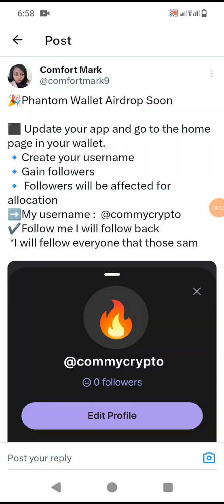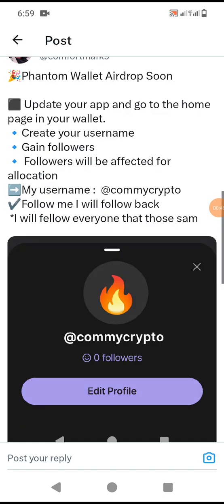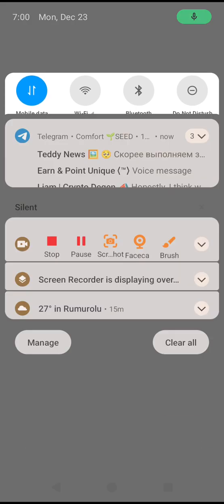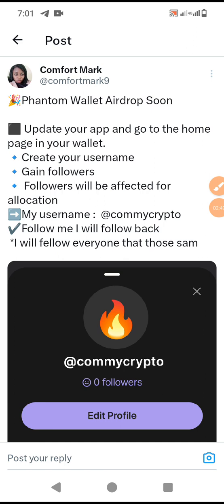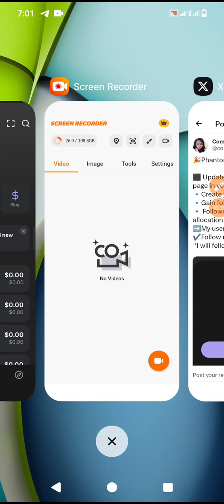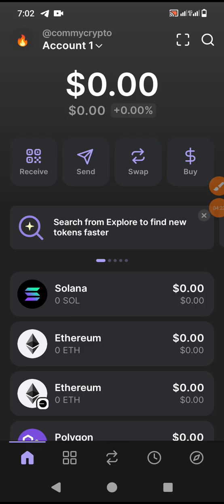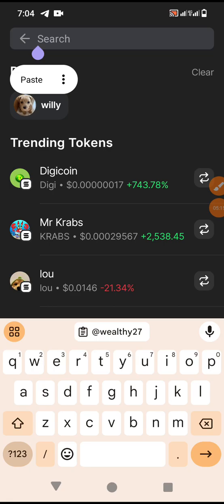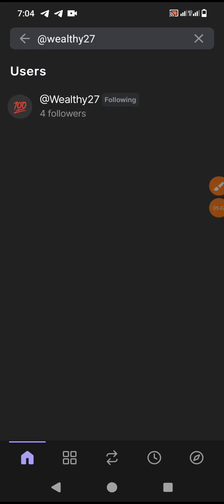AIRDROP FOR PHANTOM WALLET USERS: DO THIS TO BE ELIGIBLE | HOW TO CREATE USERNAME ON PHANTOM WALLET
This is a video tutorial on how to create a username on phantom wallet and this will qualify you for future airdrop

Phantom Wallet Airdrop Soon

⬛ Update your app
🔹Create your username
🔹Gain followers
🔹 Followers will be affected for allocation
(Free airdrop is coming)

➡️My username : @commycrypto

✔️Follow me I will follow back